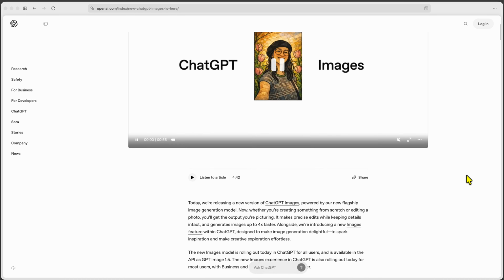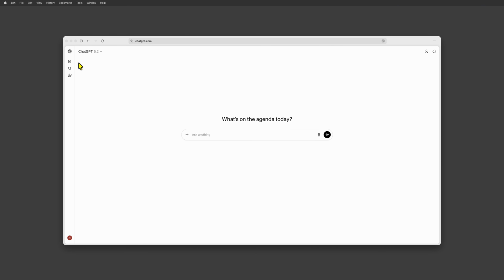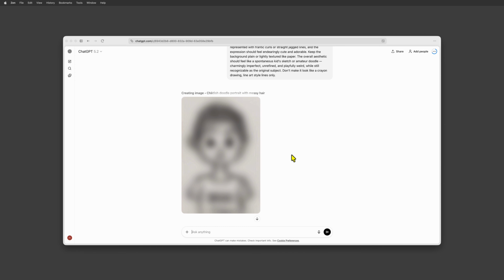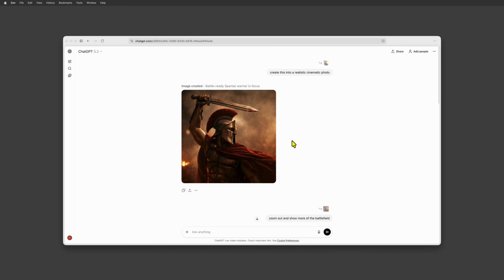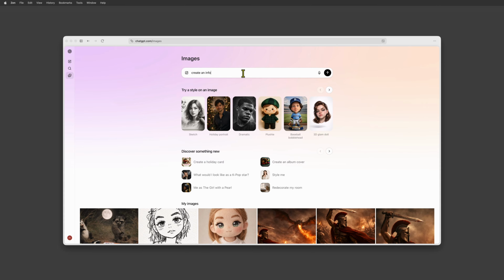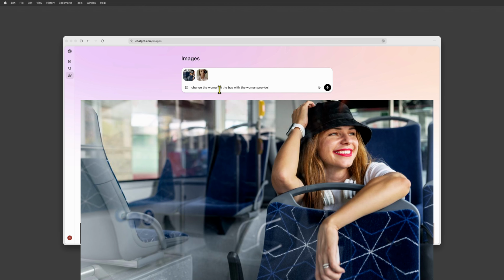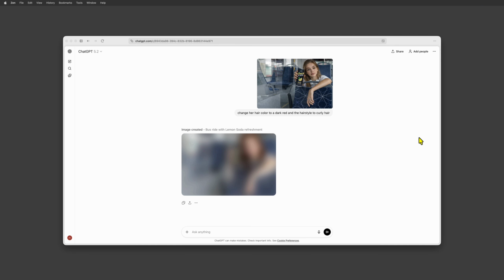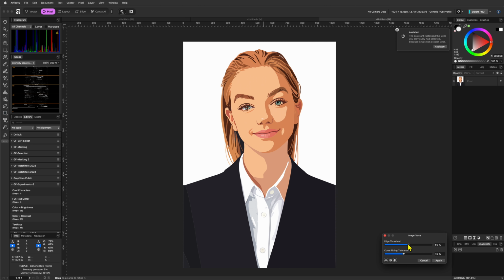The battle of the AI image generators continues: Quick review of the OpenAI GPT Image 1.5 in chatGPT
OpenAI’s new image model is finally here...and it’s a serious upgrade. In this hands-on review, we test its claimed superpowers: perfect text rendering, multi-image compositions, smarter editing, and way more realistic outputs. Is OpenAI back in the game against giants like Google Nano Banana? Let’s find out.

💬 What do you think of OpenAI’s new image model?

ee10e193-3f67-fd42-6cb6-f732e4817d6f